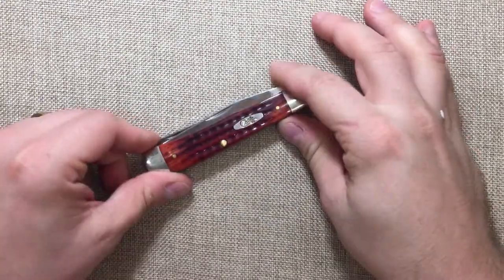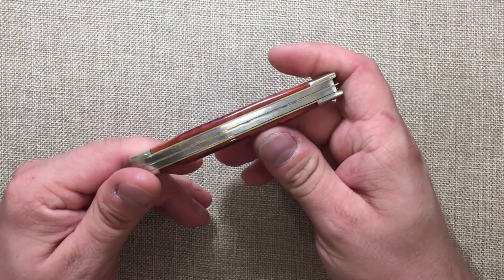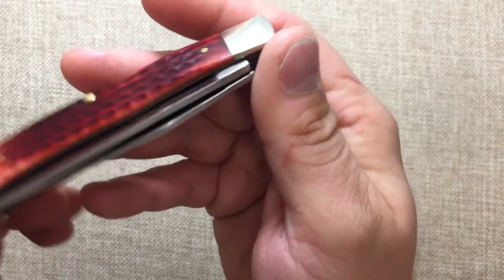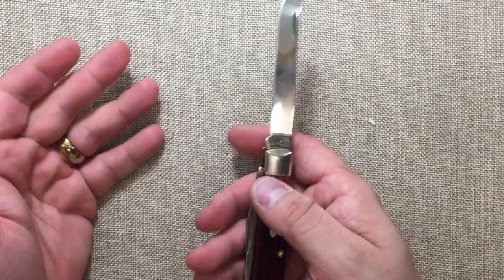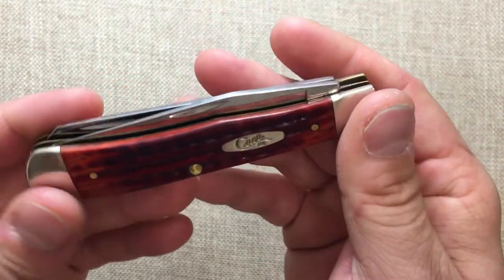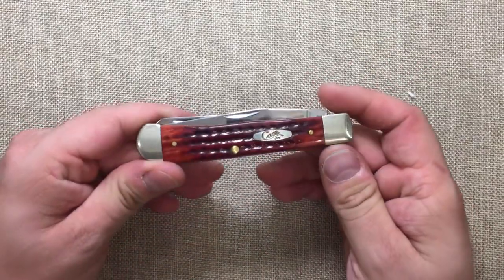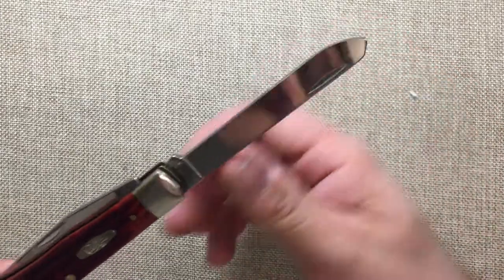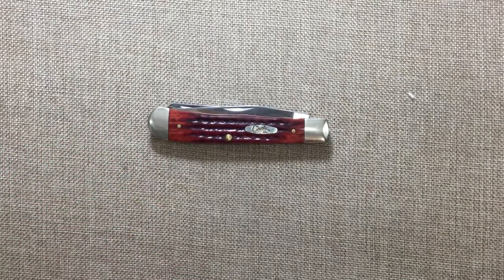The Case Trapper In Red Gigged Bone.